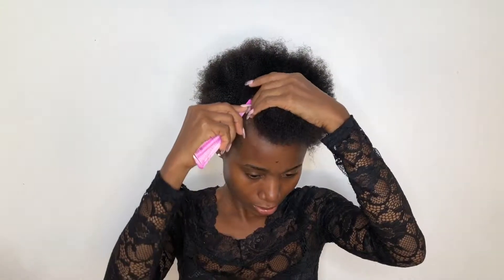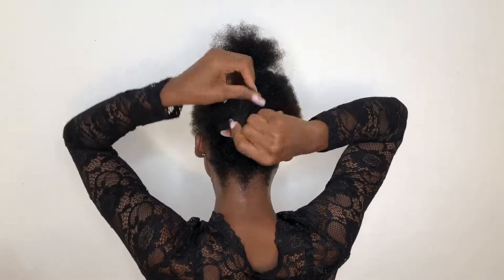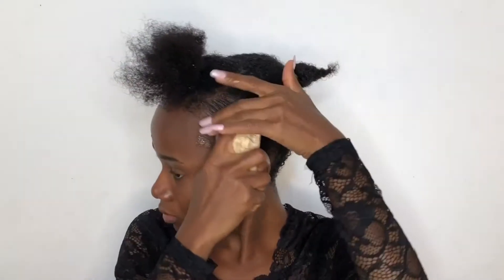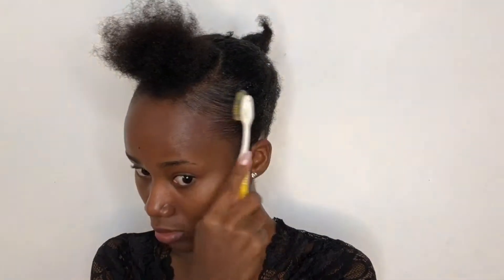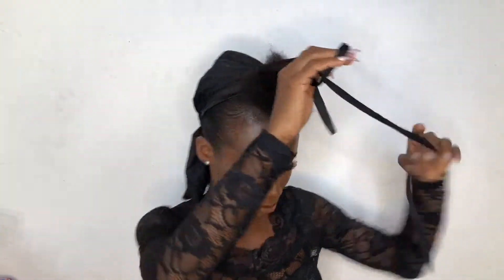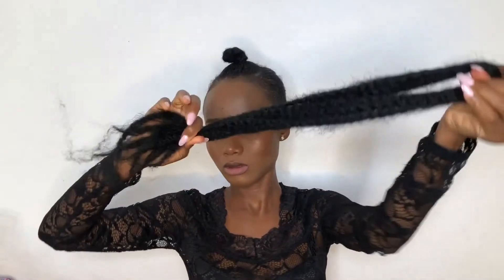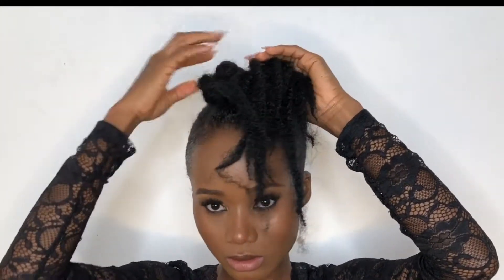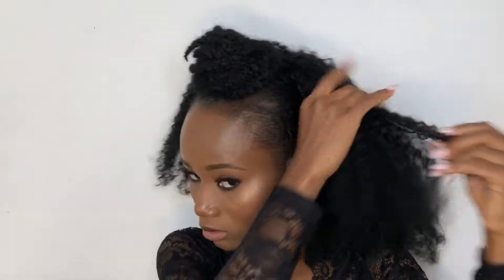HOW TO : SLEEK PONYTAIL WITH A WIG | HAIR TUTORIAL | ZARAARTI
Hey Love!
Welcome back, in this video we are going to be creating a sleek ponytail using a wig. Yes a wig!
it is also everyday friendly and you can use any wig of your choice.
I hope you find this helpful..LOVE!

LIKE AND LEAVE A COMMENT for me.

DETAILS OF PRODUCTS USED :

Cantu shea butter leave-in  conditioning

Eco professional styling gel

Bobby pins